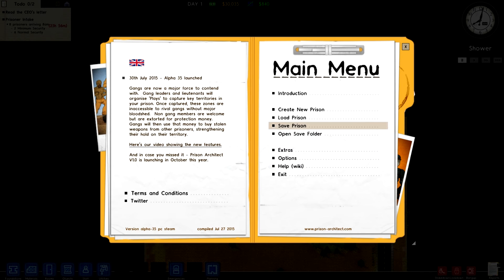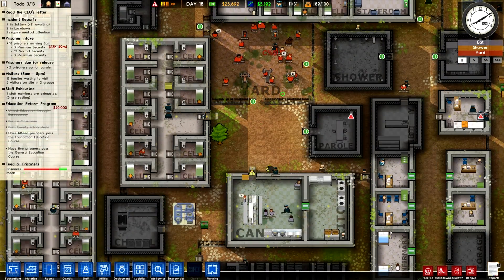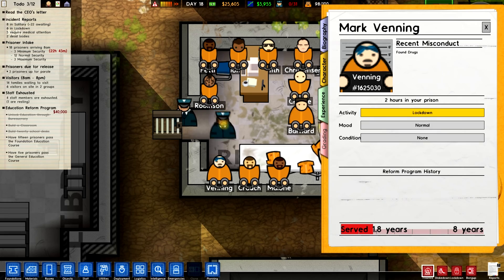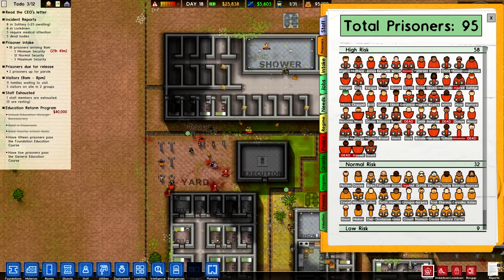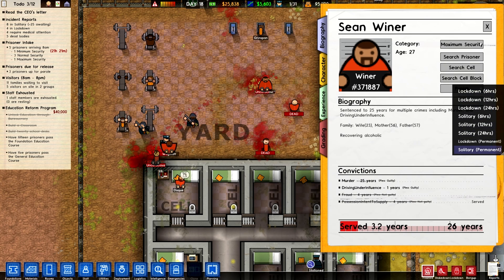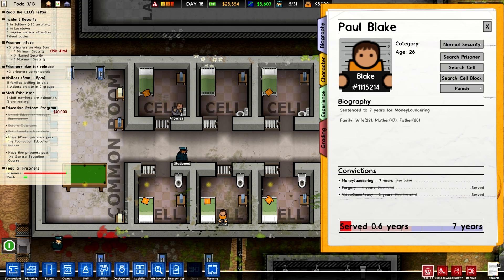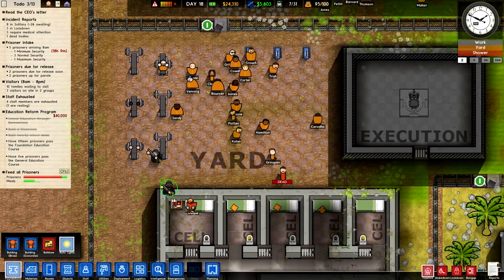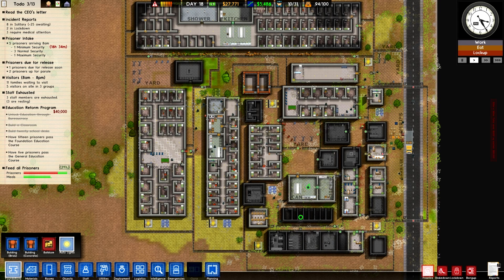Prison Architect Preview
I show, in random order, some features of Prison Architect, while my prisoners start to kill each other.